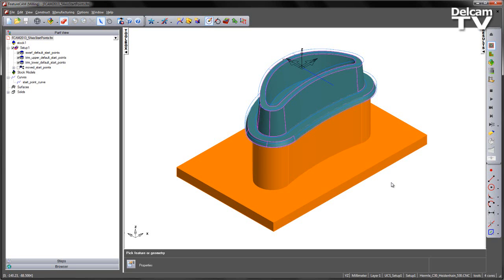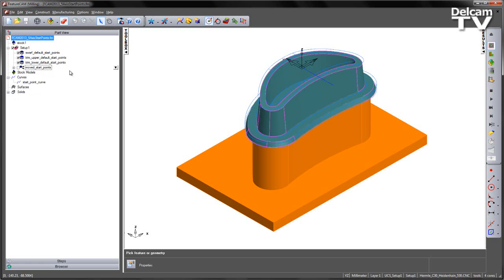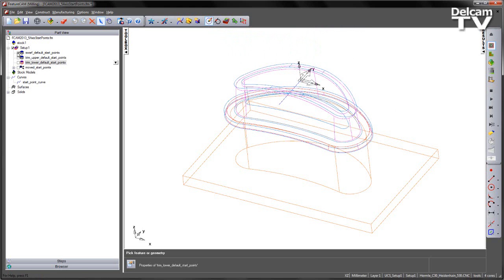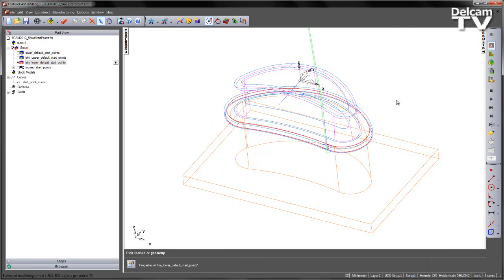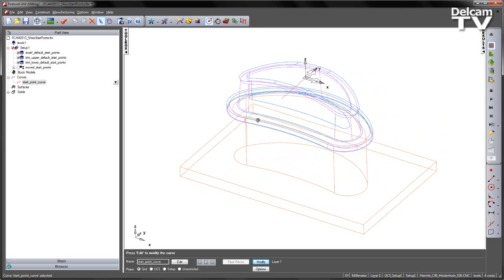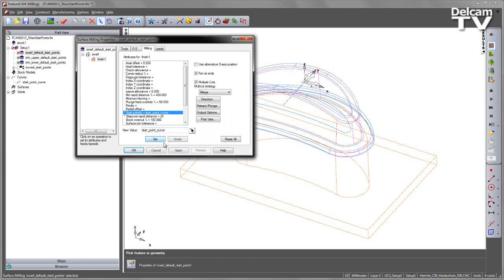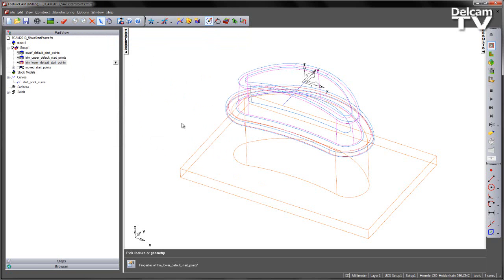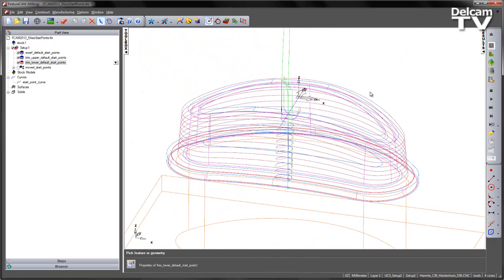5-Axis Start Points - FeatureCAM 2013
In FeatureCAM 2013 you now have the ability to change the start point for a number of 5-axis operations.